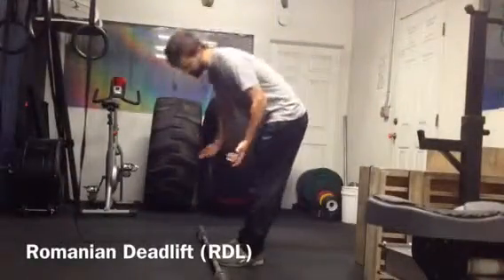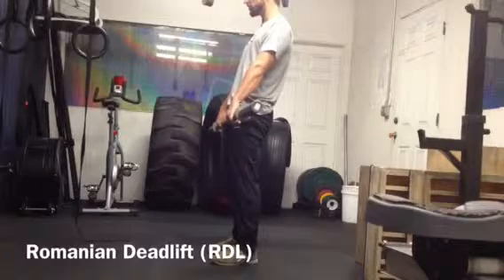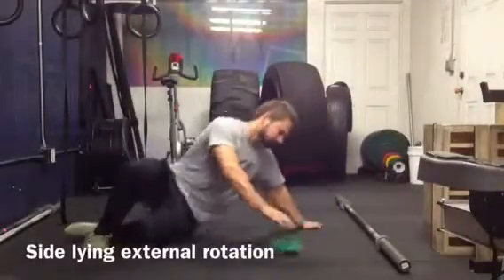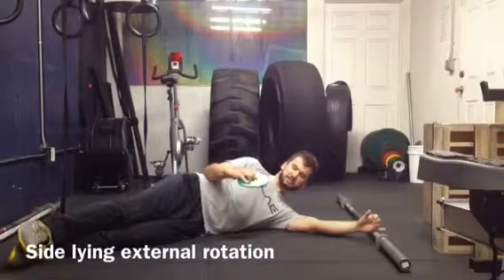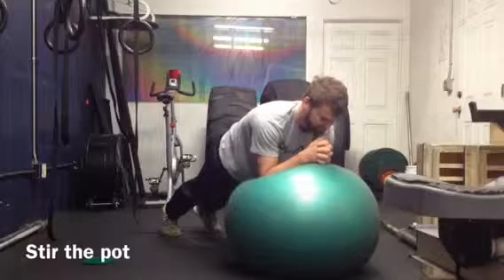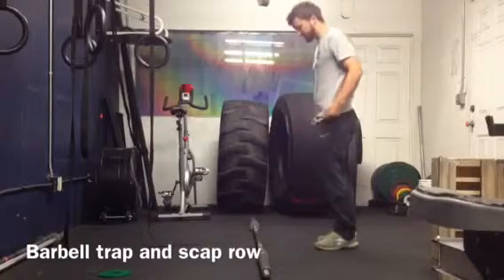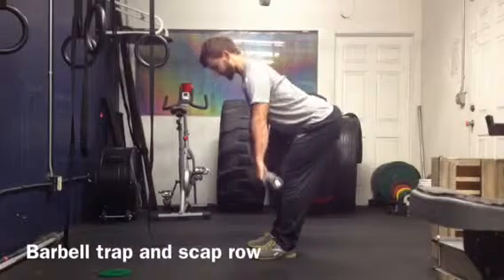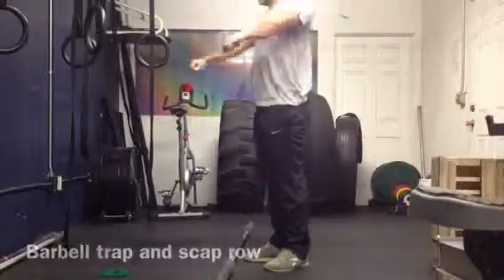Crossfit secondary week of 11/17/14